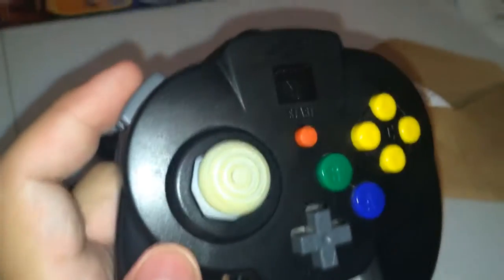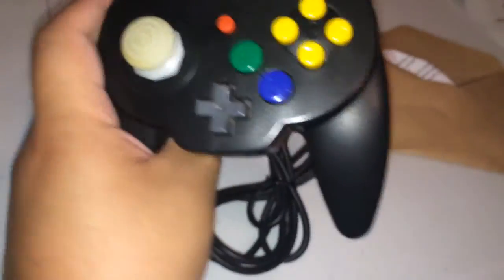It's been awhile! Update!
Haven't got any new Gundams but will be doing some reviews soon!